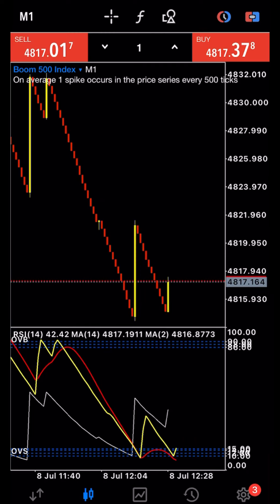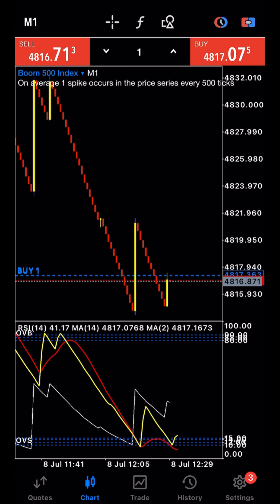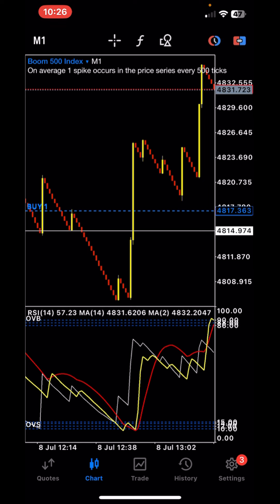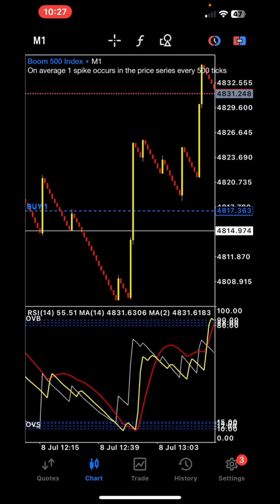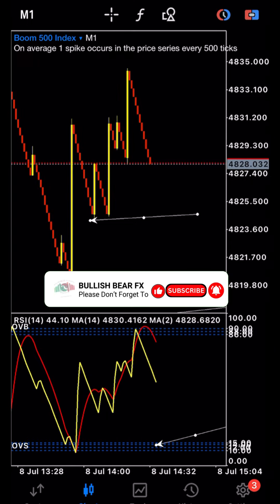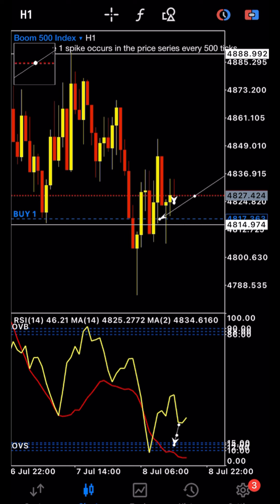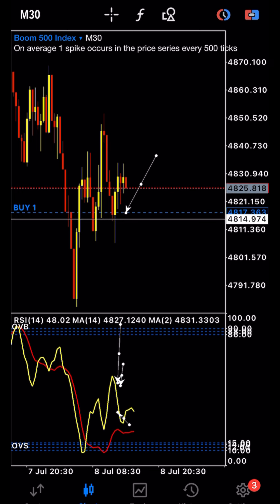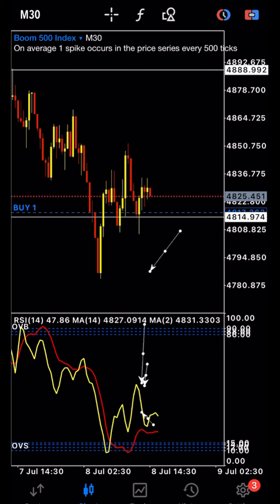1 Minute Scalping Strategy To Catch Spikes in Boom and Crash 2024 (RSI and Moving Averages Strategy)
Discover a 1 Minute Scalping Strategy To Catch Spikes in Boom and Crash 2024 using Indicators like RSI and Moving Averages.

Essential links —— 👇👇———
Get Instant Funds to trade (No Evaluation Needed)
TEN TRADE 👇👇